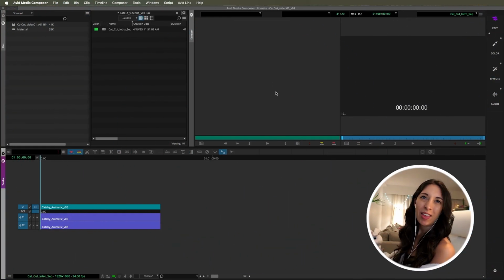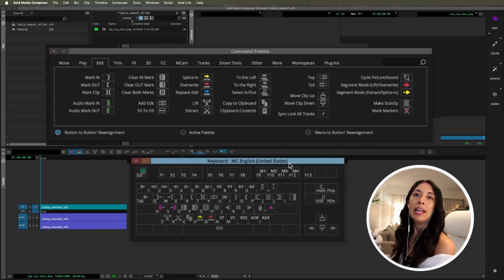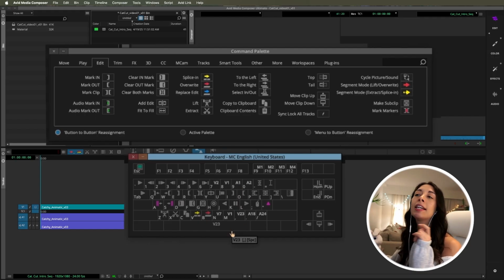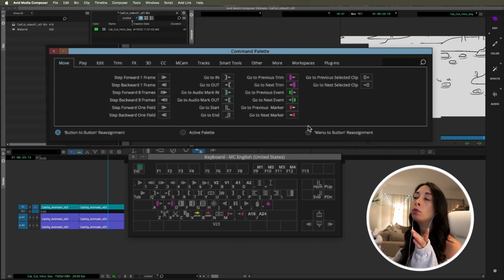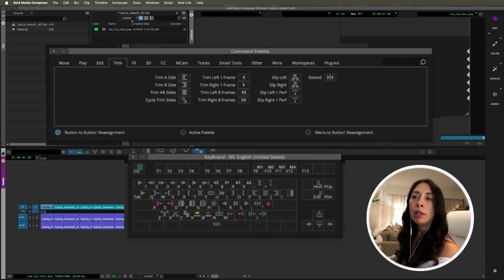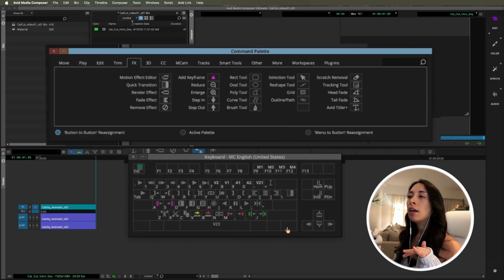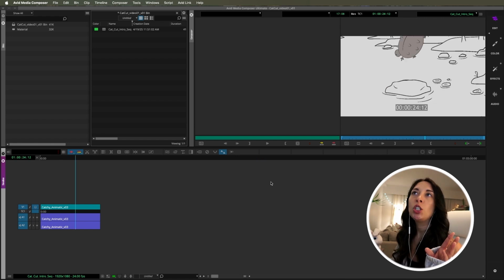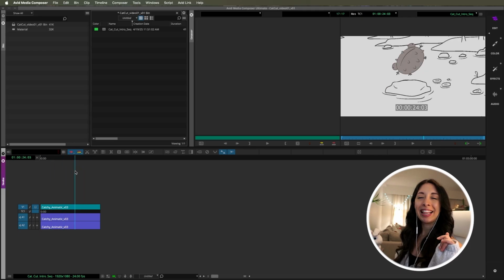Easy Keyboard Tricks Every Editor Should Know!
Join me and Pixel as we share how to customize your Avid Keyboard! Learn how to access settings and set up your keyboard shortcuts for improved editing workflow.

In this video, I'll show you how to use "Button to Button" Reassignment and "Menu to Button" Reassignment, as well as how to access your Command Palette and Keyboard settings in AVID.

0:00 Intro
0:23 How to access keyboard settings
0:54 How to open the Command Palette
1:38 Add Edit tool
2:11 Button to Button Reassignment
3:31 Extend tool
4:21 Marker shortcut
4:41 Menu to Button Reassignment
5:21 Zoom in menu
5:54 Adding tools to the workspace
6:27 Toggle Audio Scrub tool
6:58 Outro